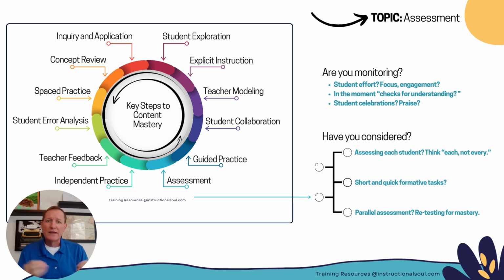Classroom Strategy Short (Assessment)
A brief review of top-notch teacher tips and high-impact instructional strategies for those who like to geek-out on such things. A resource provided via the Instructional Soul website in hopes of supporting the growth and curiosity of teachers and school administrators who want to learn more.

View these videos and use as needed. We are committed to getting great ideas and thought-provoking content into the hands of teachers as of way of honoring and celebrating their work.